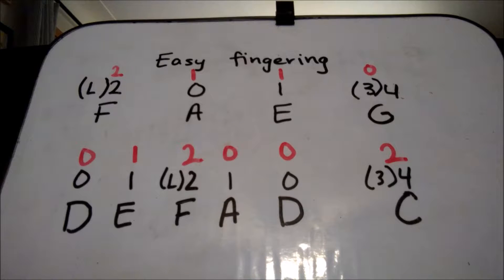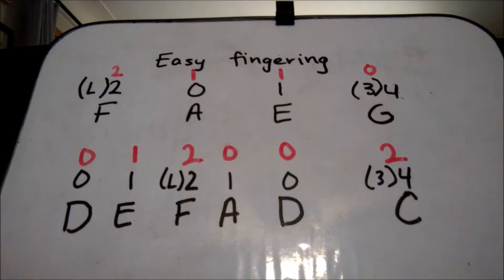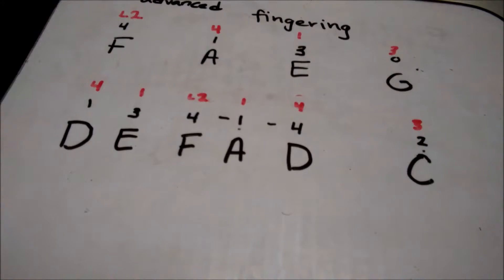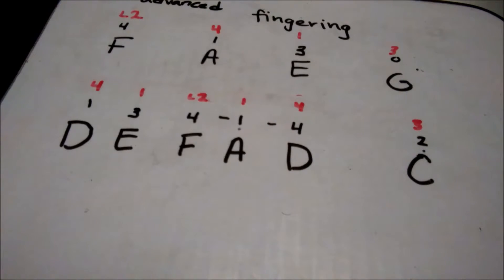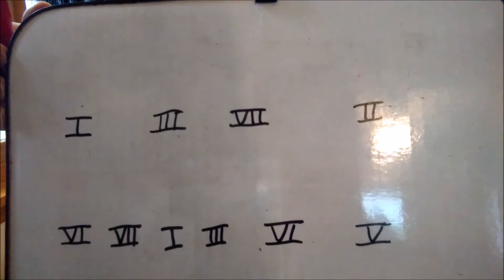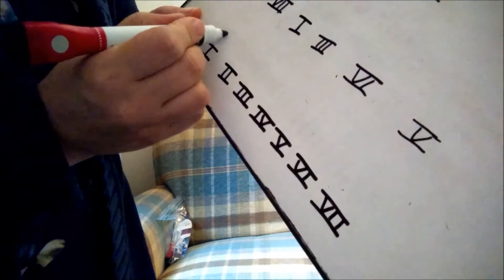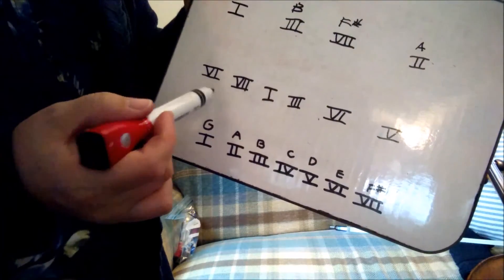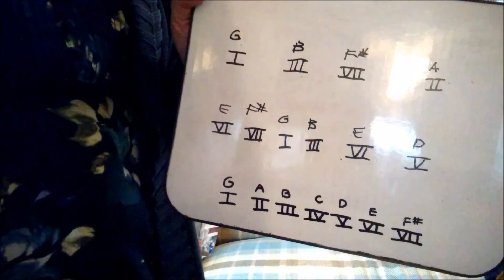I will Rise Interlude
I Will Rise by Chris Tomlin, Louie Giglio, Jesse Reeves and Matt Maher has a great cello interlude (see the live recording on YouTube!). It isn't difficult, and can be played by any instrument. This video gives an easy fingering, an advanced fingering and how to transpose it into any key.